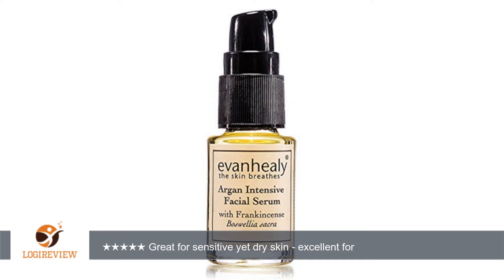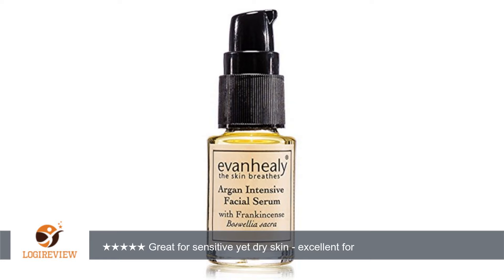Evan Healy Argan Intensive Facial Serum 0.5oz serum | Review/Test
Review about   Evan Healy Argan Intensive Facial Serum 0.5oz serum